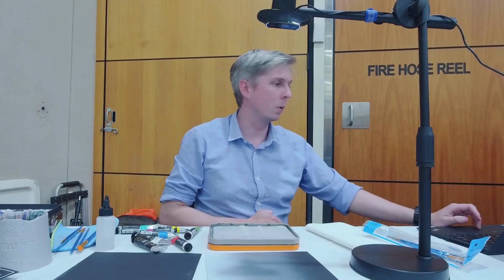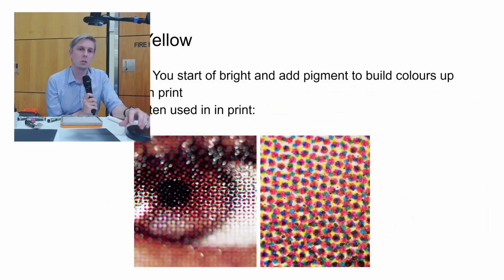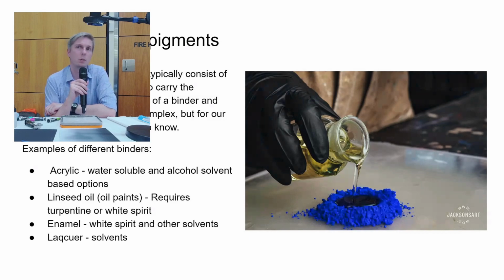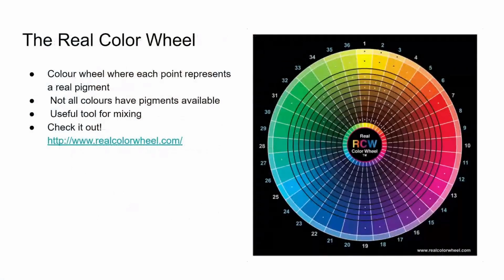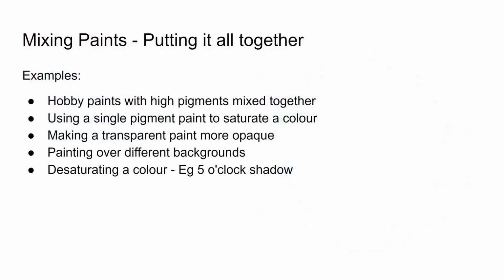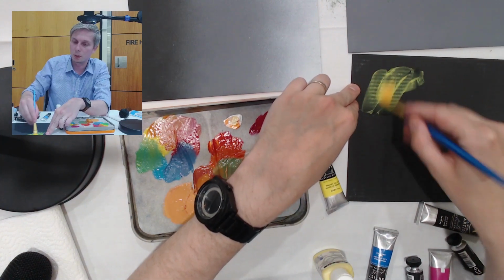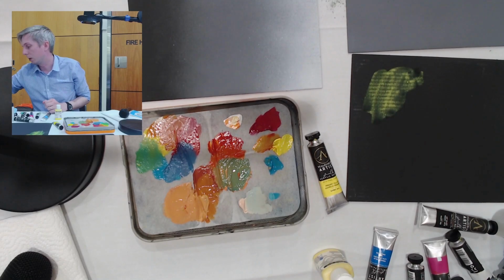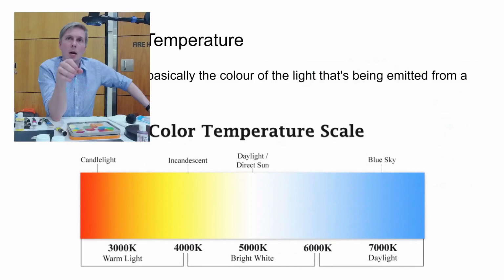Colour Theory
Zac Dowton presents a workshop on colour theory and pigments and their application in scale modelling.

This presentation was part of the ACTSMS Monthly Meeting on Wednesday 11 October 2023